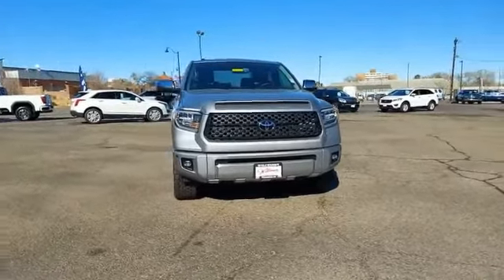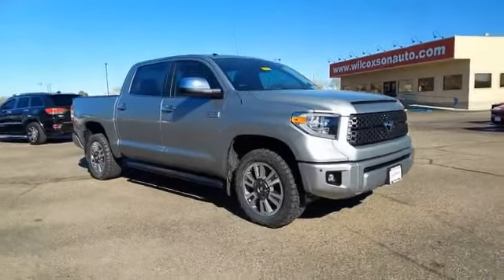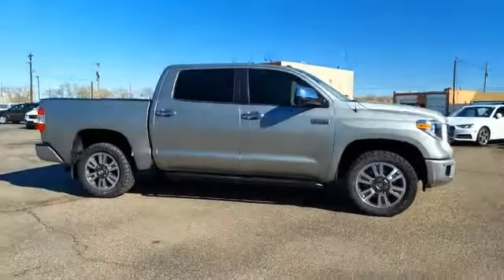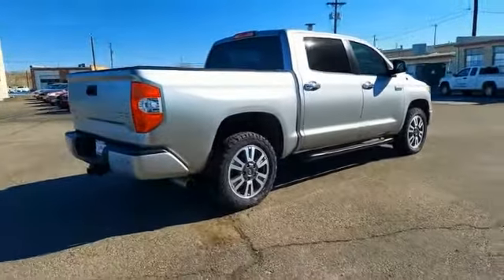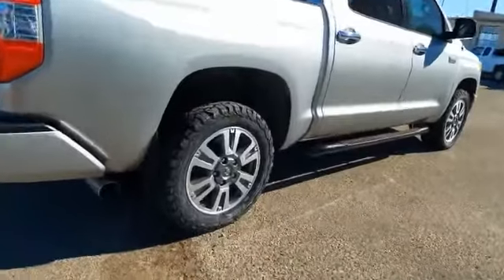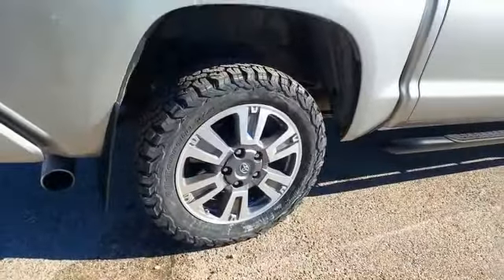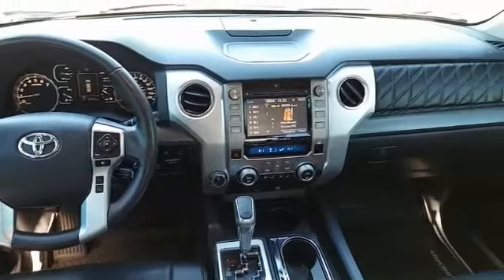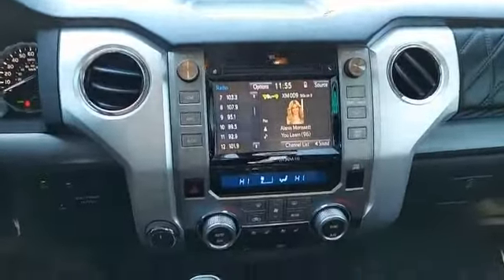2018 Toyota Tundra 4WD Pueblo CO G22504A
902 N Santa Fe Ave